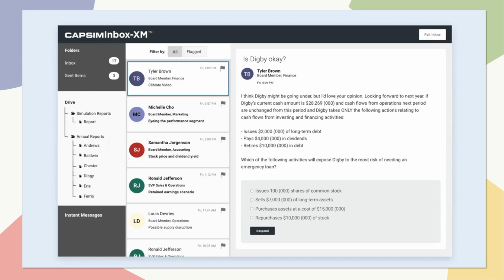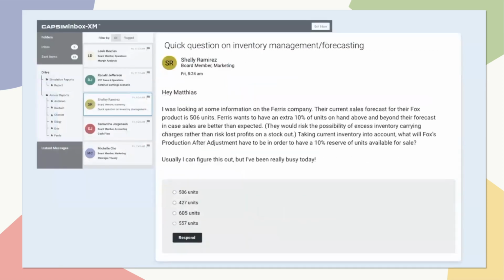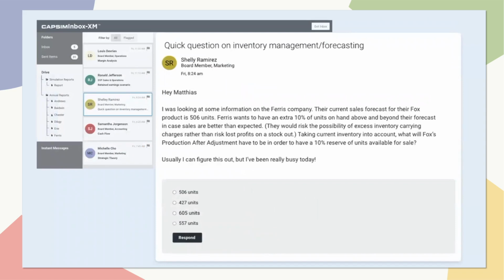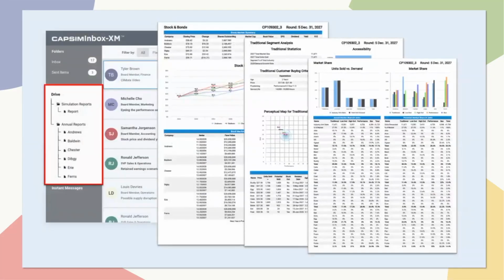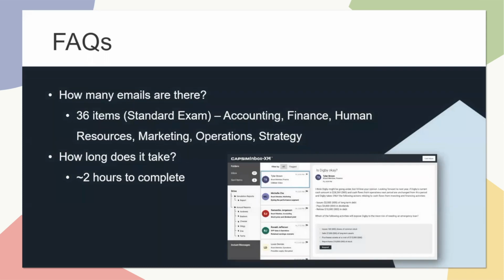How to Introduce CapsimInbox-XM to Your Class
CapsimInbox-XM is a great way to evaluate your student's mastery of the concepts they apply throughout their business simulation experience. It also simplifies collecting the data needed for accreditation and grading.

But how can you ensure students are set up for success and will have an excellent assessment experience?

Watch Capsim's Product Manager, Luke Courtright, share some tips and best practices when introducing CapsimInbox-XM to students.